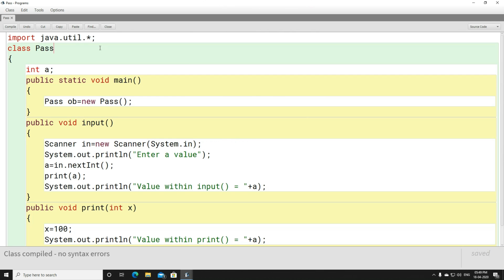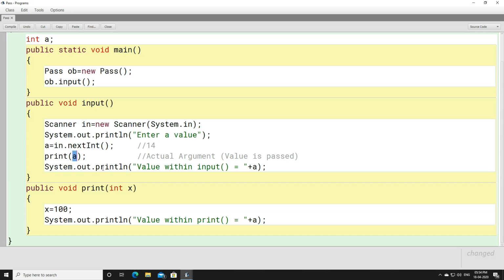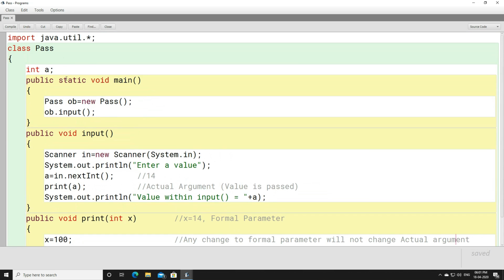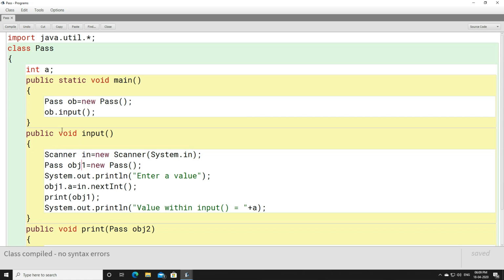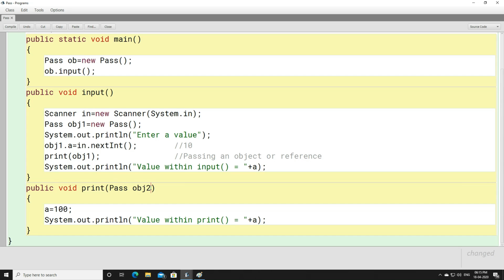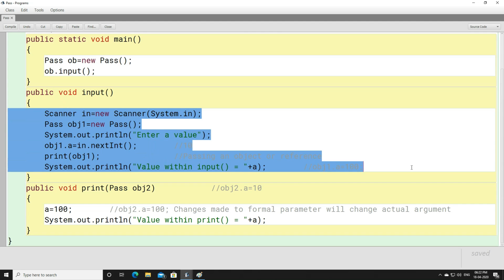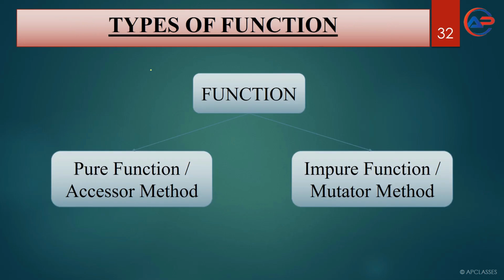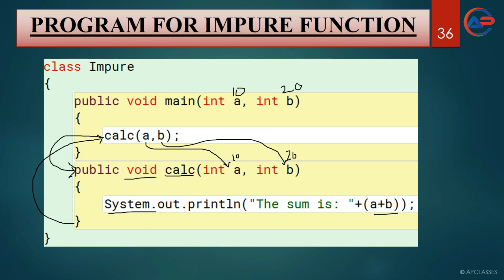Method (Part VI)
JAVA Tutorial | Abhishek Pradhan

In this Java Tutorial, In this Java Tutorial, we will continue our series of Methods in Java.

Here it is explained about Pass by Value & Pass by Reference in Java.
Pass by Value: The method parameter values are copied to another variable and then the copied object is passed, that’s why it’s called pass by value.
Pass by Reference: An alias or reference to the actual parameter is passed to the method, that’s why it’s called pass by reference.